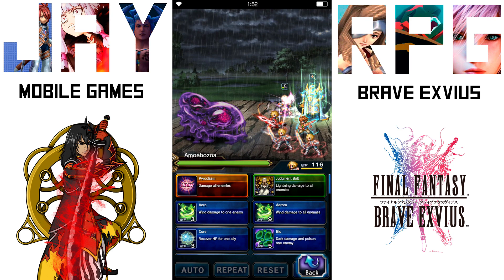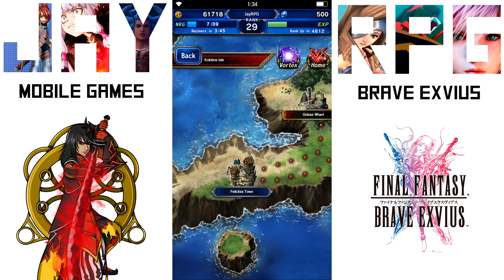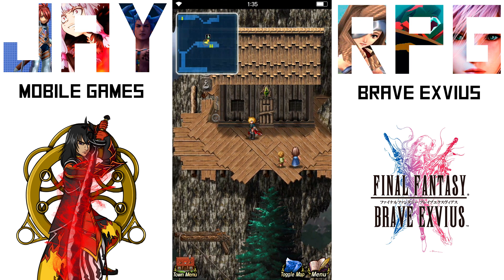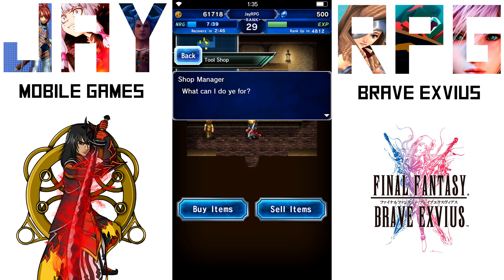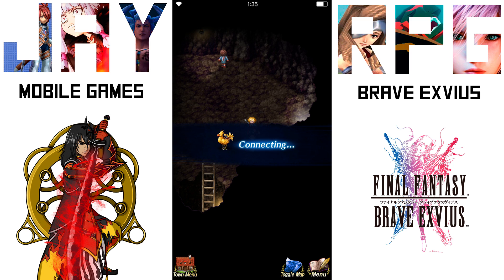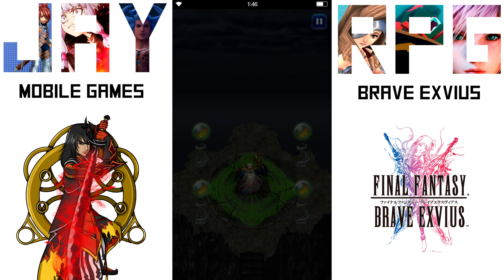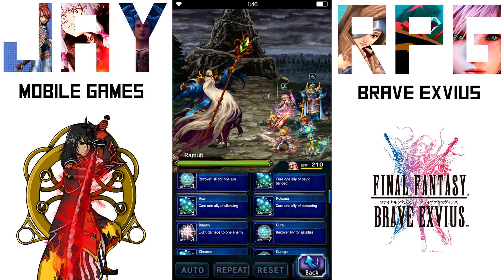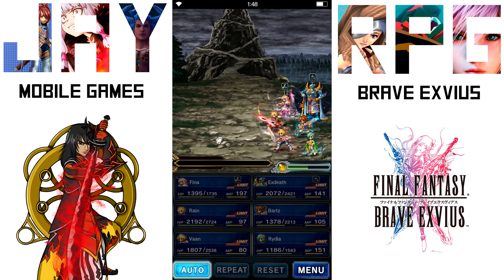Final Fantasy Brave Exvius Ramuh Esper Guide (English) - How to get Ramuh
An in-depth guide showing you how to unlock the Ramuh esper.

There are a few steps in the English version you need to take before the quest to unlock Ramuh becomes available, I show you everything you need to do to unlock his area, and the fight itself, in this walkthrough.

I skip over any cutscenes to keep it spoiler-free.

I endeavour to reply to every comment so please leave any kind words, requests, feedback, and any other questions you have in the comments section.

I also stream on Twitch!